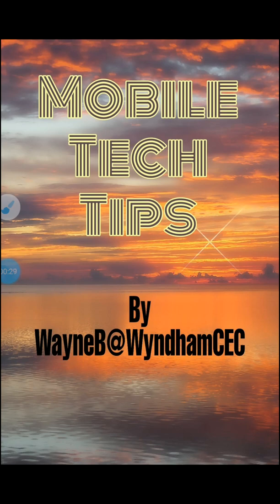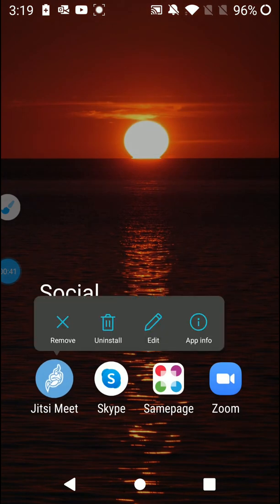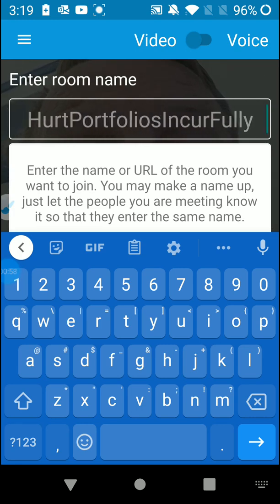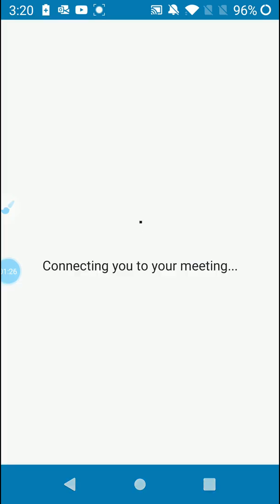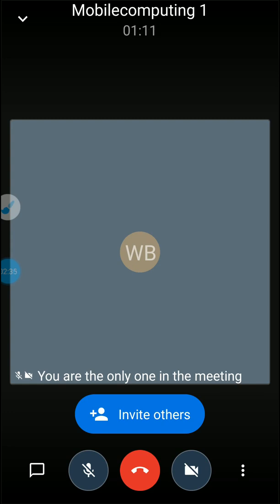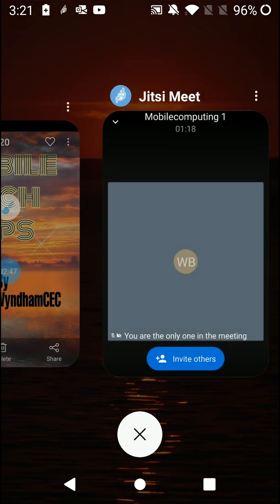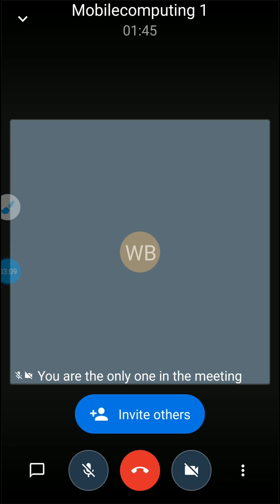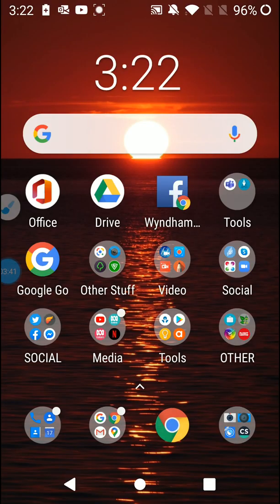Use the Jitsi Meet App on Android.